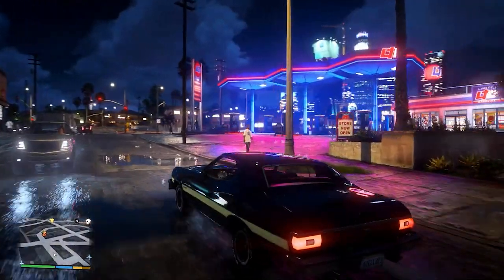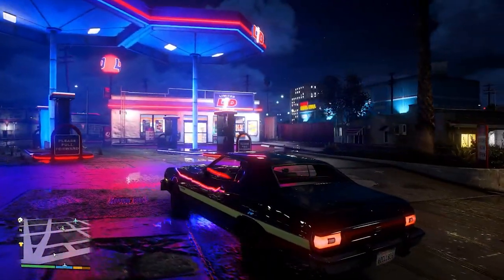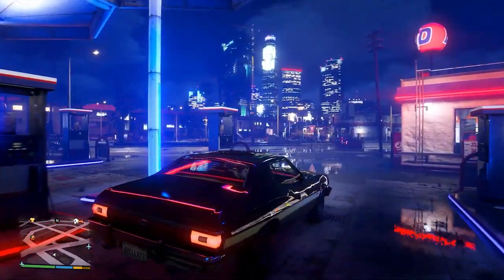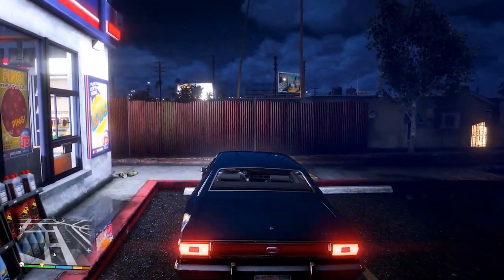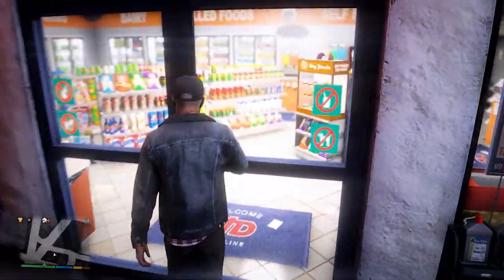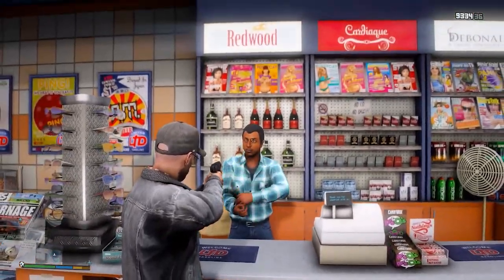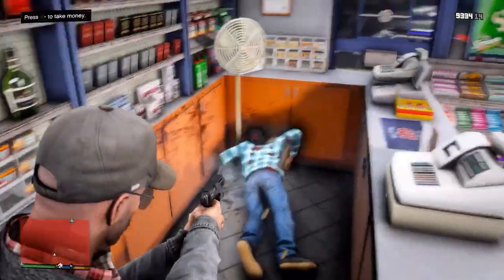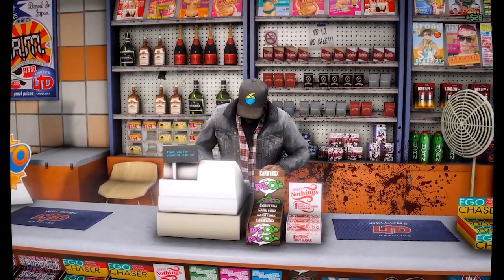Rockstar Games Releases NEW UPDATE But Then This HAPPENED LATER...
In today's video we talk about the brand new update that rockstar games release to fix the breach issues with gta on the pc but then this decided to happen later on that day!

Thumbnail By Atak Bóbr
saldin93#1157